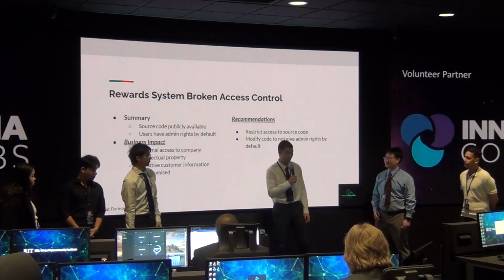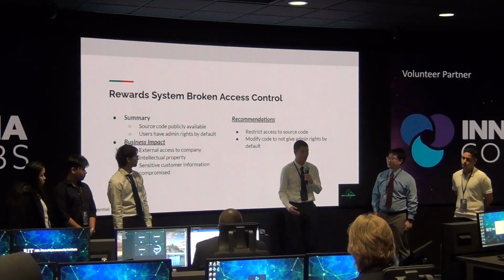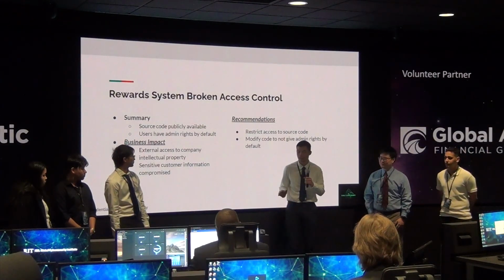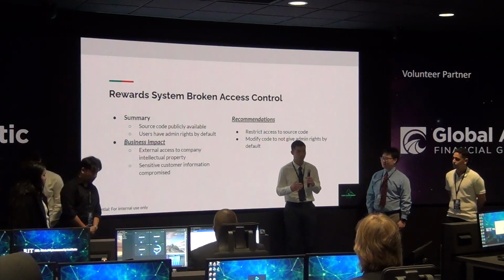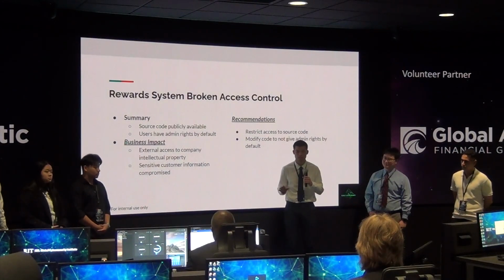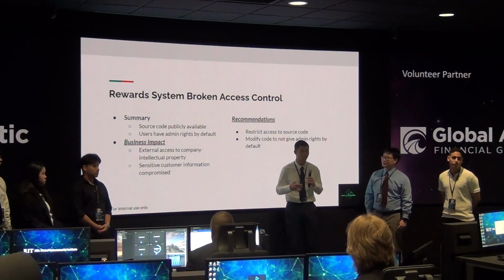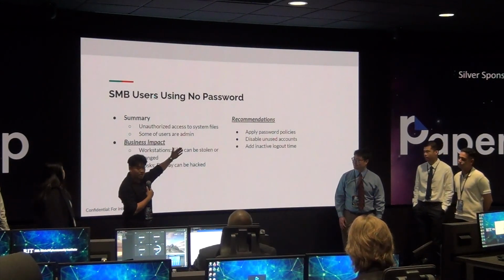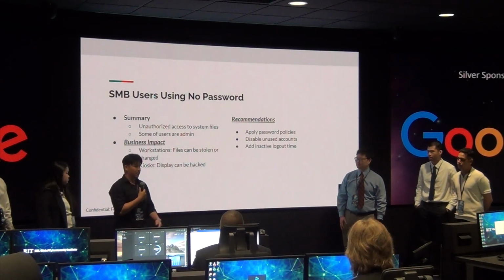CPTC8 Cozy Croissant Finals Team #8 Pentest Presentation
Team #8 presents their Pentest findings to the executive team at the Cozy Croissant Hotel. This presentation was part of the Global Collegiate Penetration Testing Competition, season 8